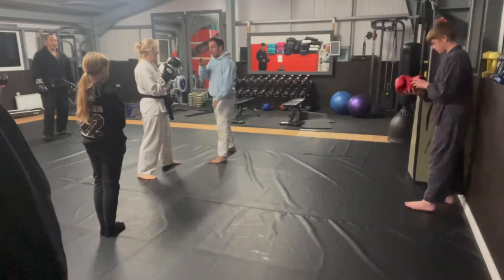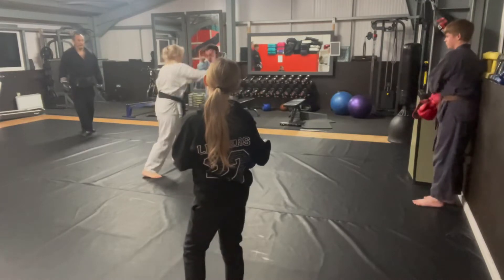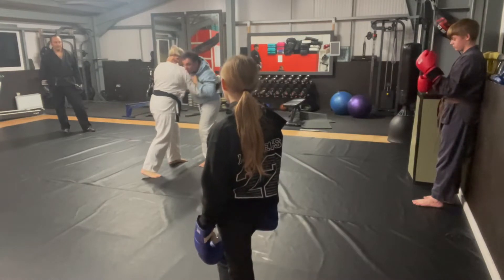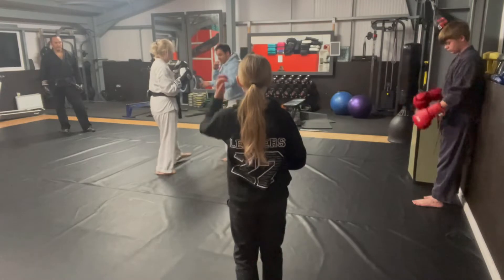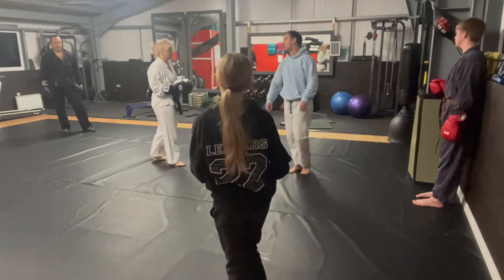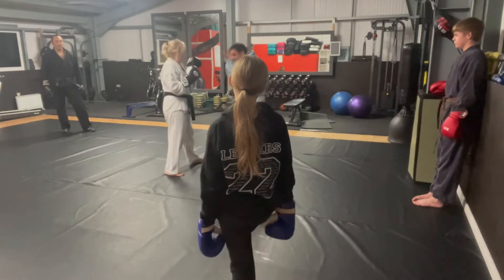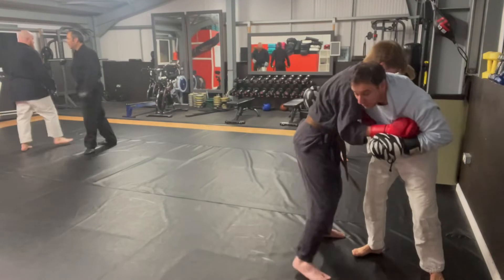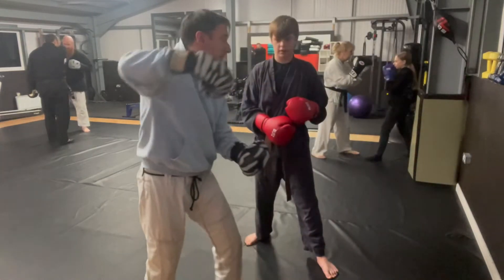Corner Escape Flowdrill